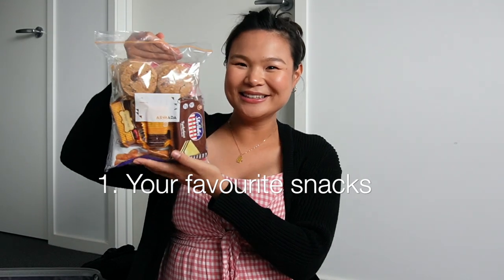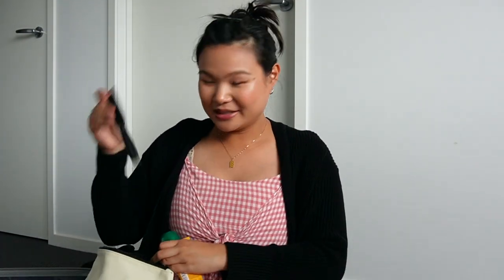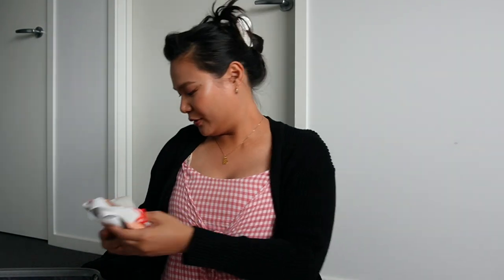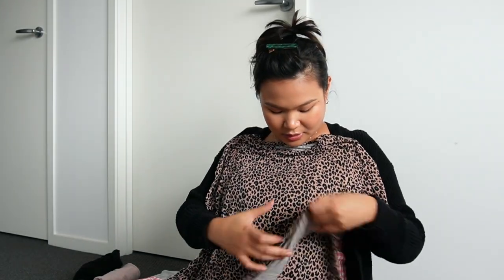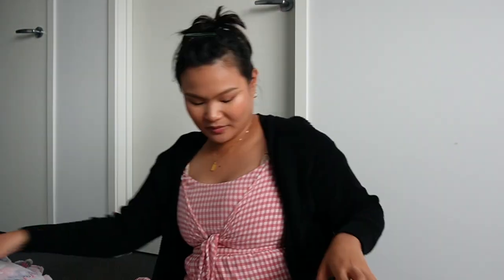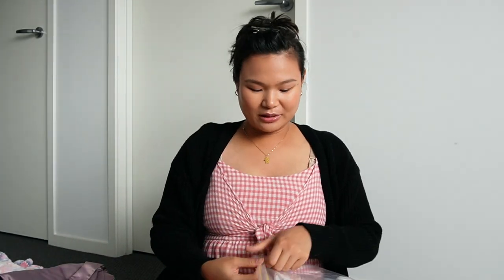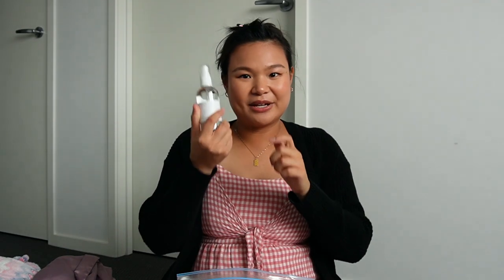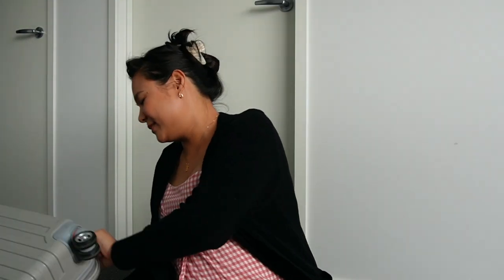What's in my Hospital Bag? | Pack with me | Mum and Baby Moon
Hey guys! Come pack my hospital bag with me!! What do you think? Did I overpack or underpack? What did you include in yours?